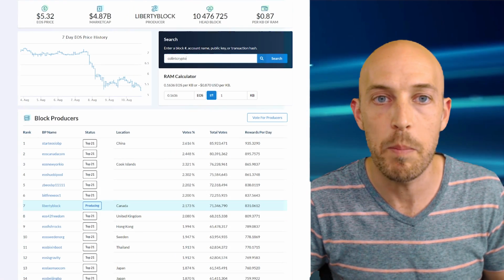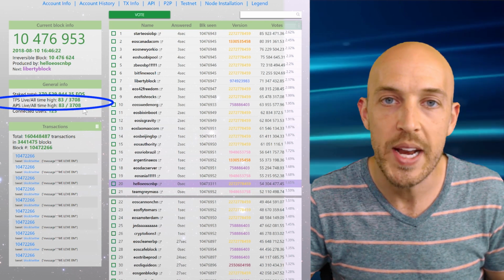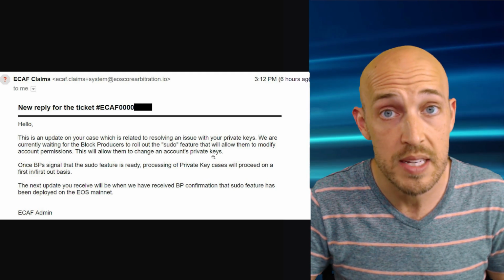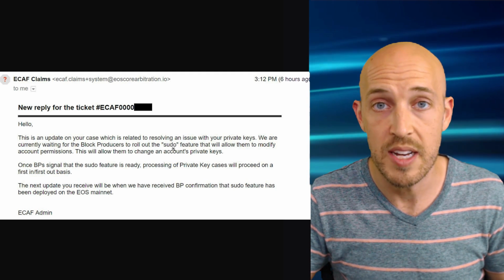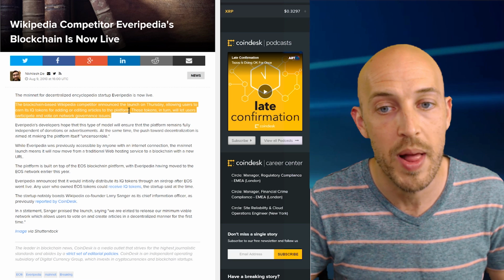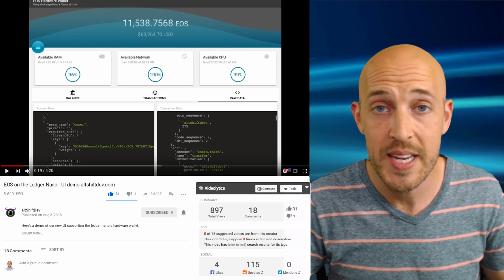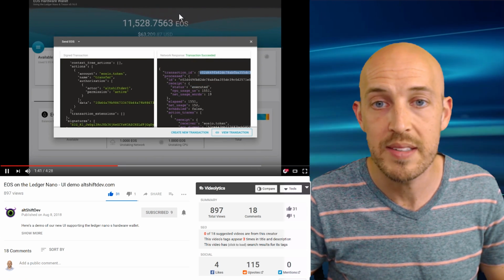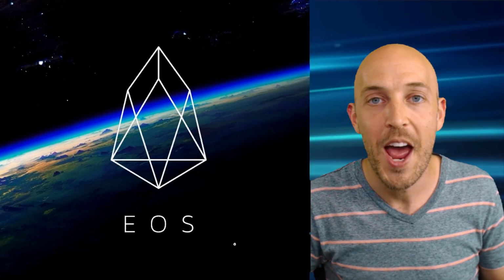EOS Mega Update Vol 8: Dan on Telegram, Everipedia live, New Ledger Nano S software! Being finalized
• If you want to follow what Dan says on the main EOS channel you can follow this bot, it will bring all his comments to you.

• New block explorer.

• Stress test results from 8/8/2018 @ 8 UTC

• EOS lost private keys, update. Hope is on the horizon. When new "sudo" account permissions command has been added by block producers, then accounts can be transferred. Will be done on a one-by-one basis.

• $100 EOS party in San Diego hosted by Kent of EOS San Diego

⚡Colin Talks Crypto⚡ addresses/wallets:

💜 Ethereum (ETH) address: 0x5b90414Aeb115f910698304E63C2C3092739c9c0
💜 Bitcoin Cash (BCH) address: qpzc3apy9s8x2qtlqxxgnalfxtzgnkg5nq352w9k2t
💜 Bitcoin (BTC) address: 1Da6ivdriJpzqnLkNEa1XnKk5nGCiyRZrF

T-shirts and merchandise available. Because... why not?